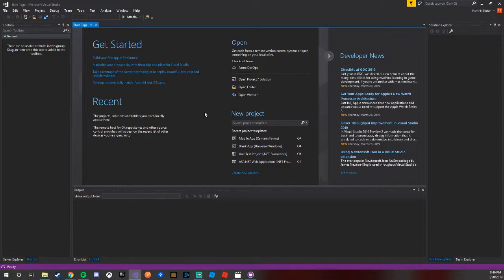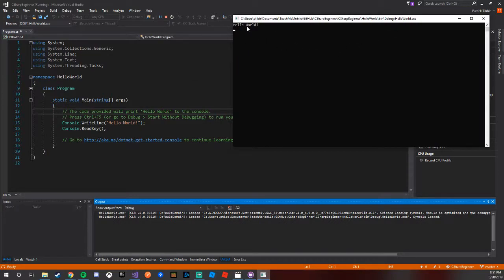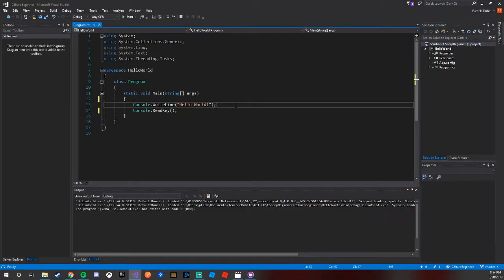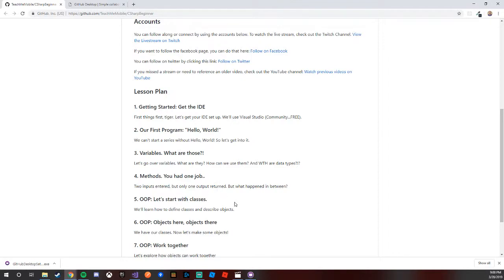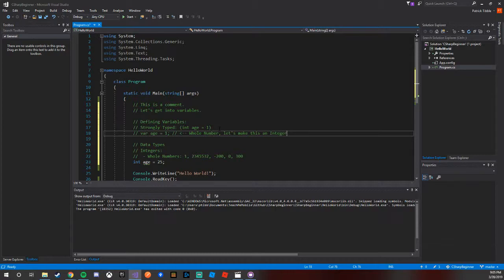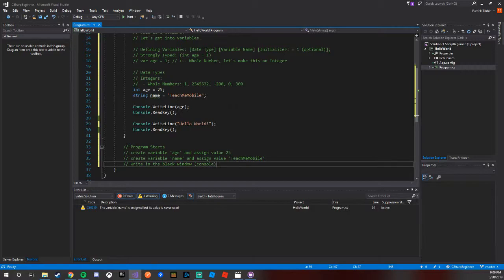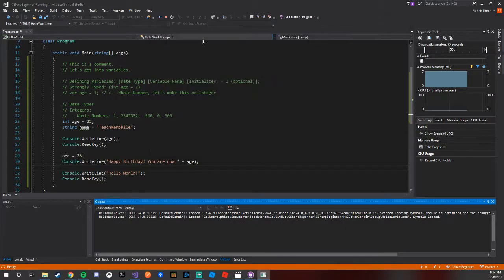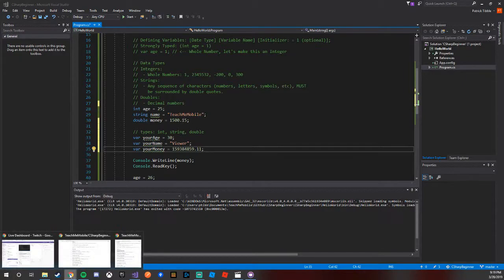C Sharp Beginner: Lesson 2. Variables.. What are Those?!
In this lesson, we go over the very basics of variables. We only cover the following 3 data types: int, string, double. However, this is just the starting point. There are many more and we'll check them out as they come. But the goal here was to explore what variables are, how they work, how to declare them, initialize them, and especially use them. We even changed one and saw how it displays in the Console before and after the change.

Thanks again and I look forward to seeing you in the next live stream!

To get started, please ensure you have the following
    - Visual Studio (Community Edition is FREE)
           - When installing Visual Studio, make sure you include
            "Mobile Development with .NET"

The recorded videos will then be uploaded here, which you can then use as a reference to go over as needed, or to catch up on any missed lessons.

You can also follow the Facebook Page to keep up to date on announcements.

For anyone on Twitter, feel free to follow me there for announcements